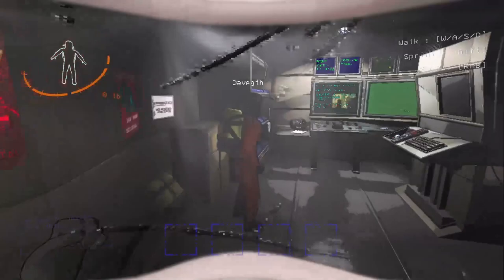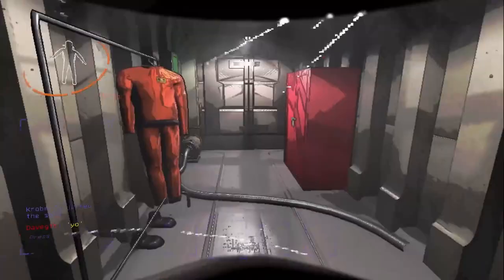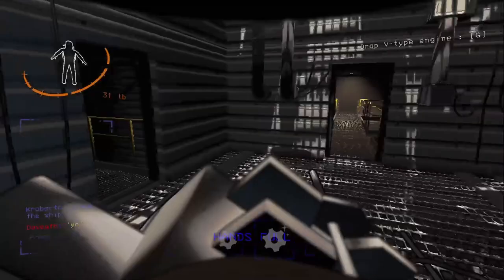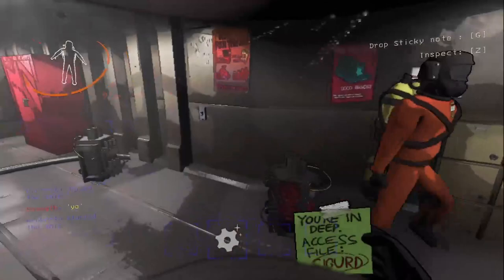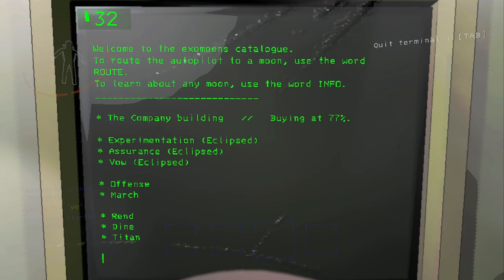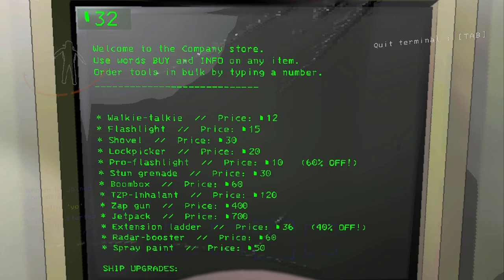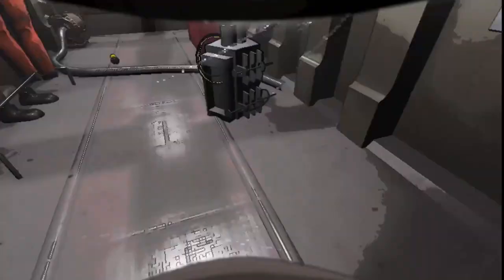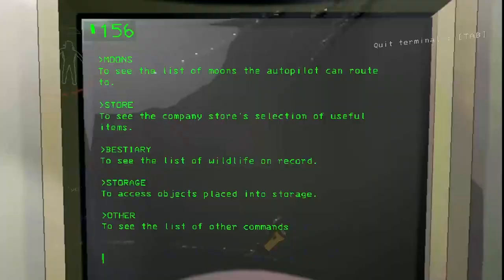We joined the lethal company!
We are the best lethal company players ever... trust me!